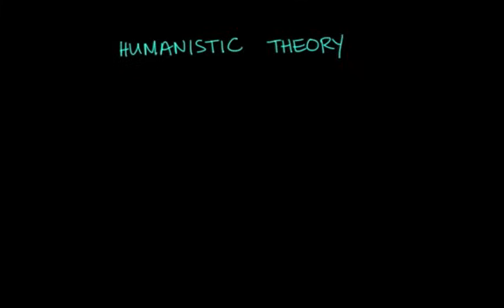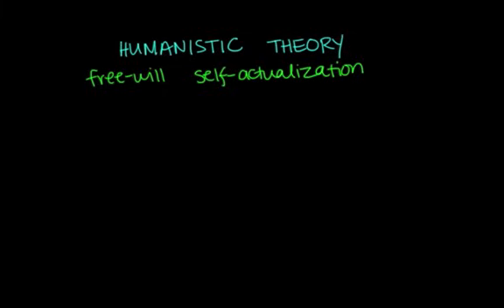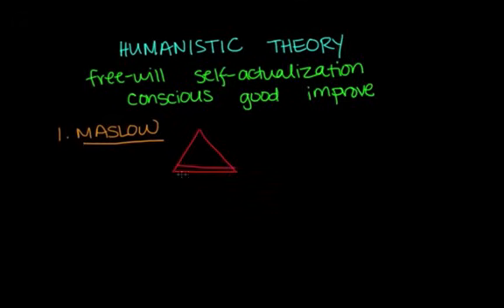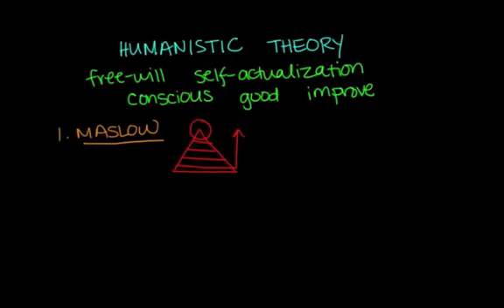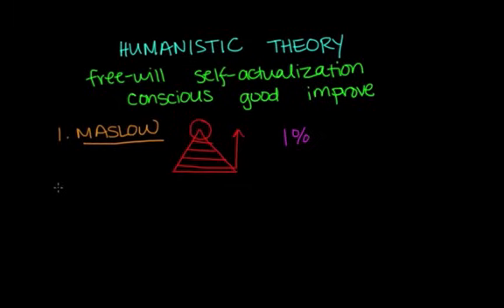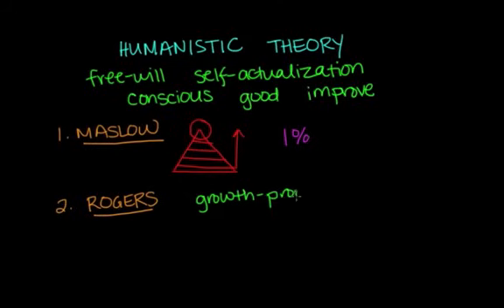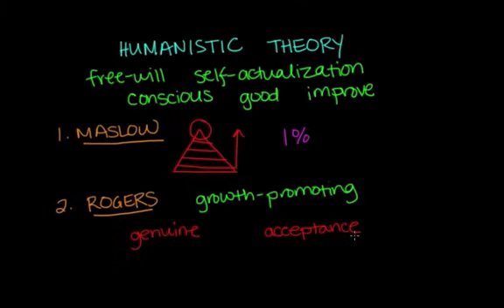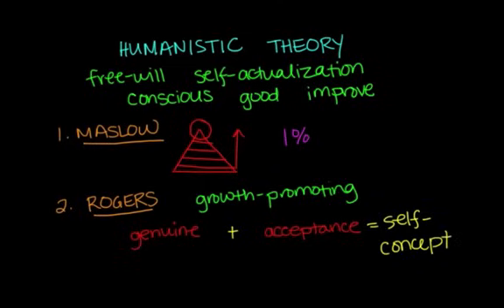Humanistic theory | Behavior | MCAT | Khan Academy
A major branch of psychology is Humanism. Learn what the humanistic theorists have to say about how we develop our personality. By Shreena Desai. Created by Shreena Desai.